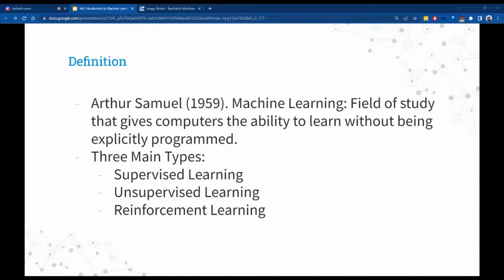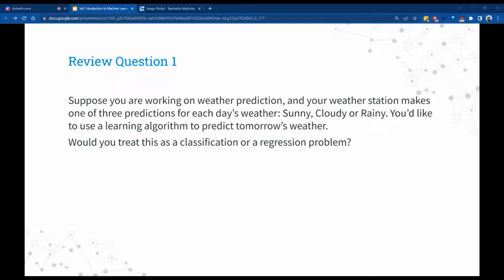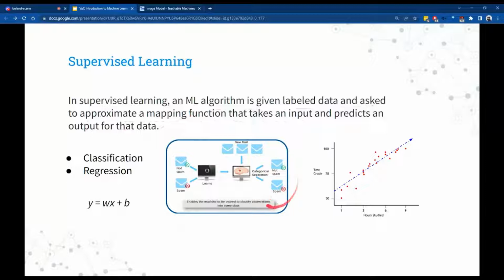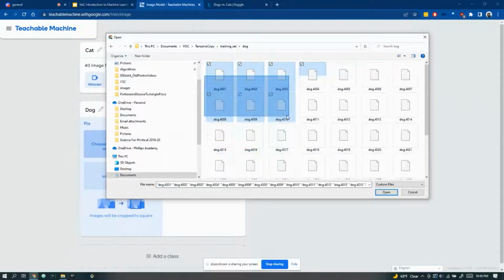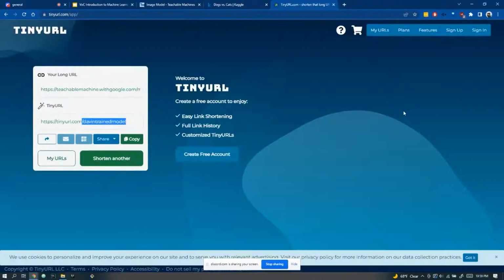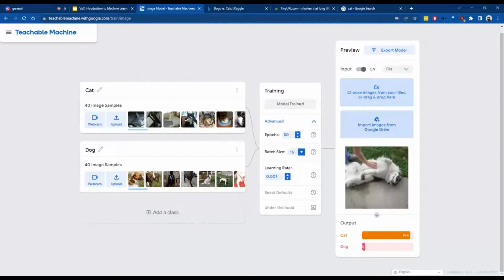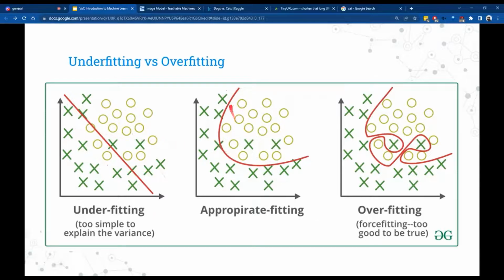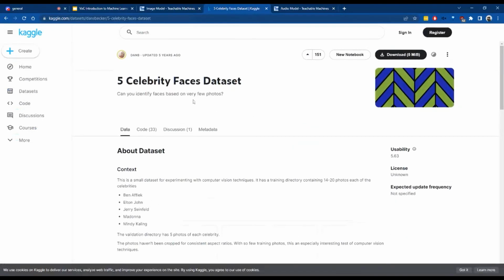Machine Learning 1 Introduction to Machine Learning + Teachable Machine